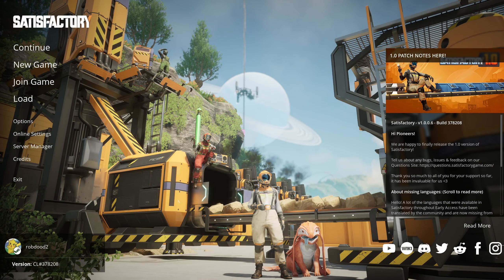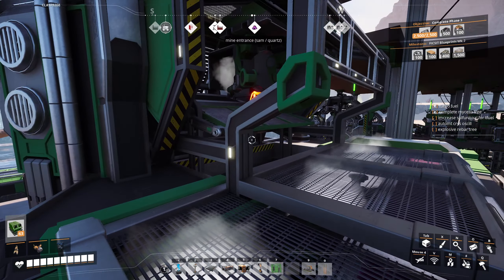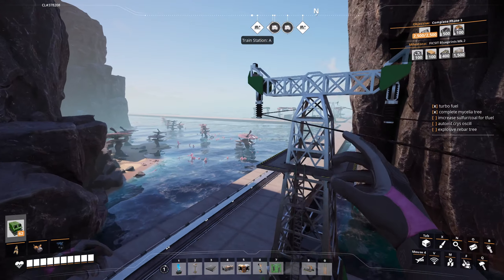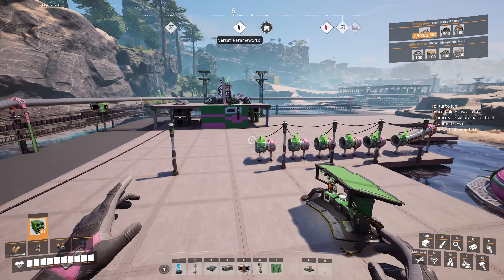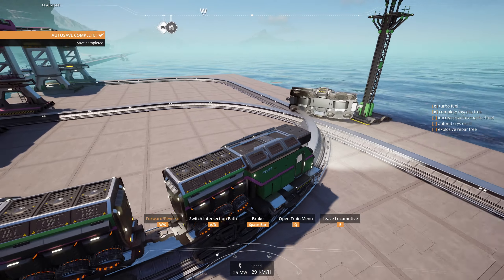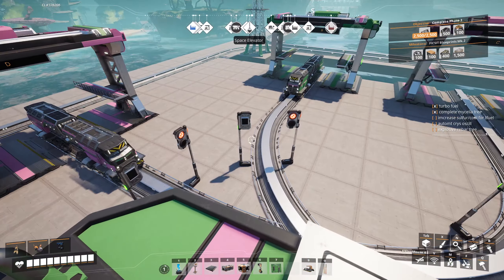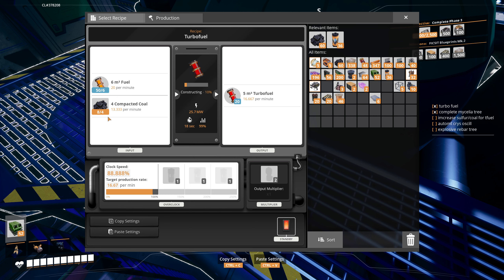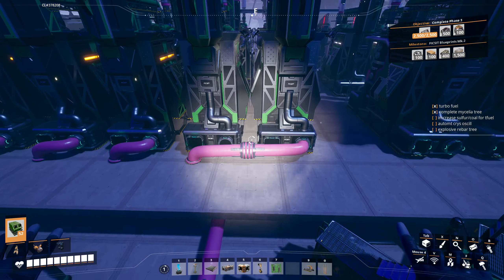16 Robdood's Satisfactory Overexplained Lets Play Beginner Guide Research Thing(TM)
An overexplained playthrough of the first few elevator phases while I research and conceptualise a guide I want to make!

In this episode, we:
- Have a look at how we finished off the heavy modular frames factory
- Look at train block signals and how they work
- Look at how we can assign load/unload priorities for train timetables
- Visit our new turbo fuel power station
- Set up an adaptive control unit factory
- Set up a modular engine factory